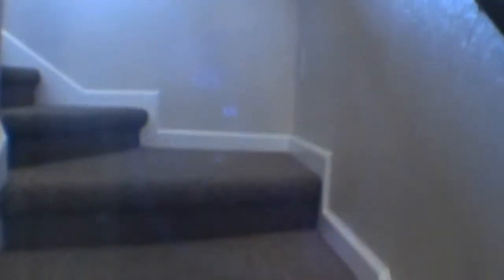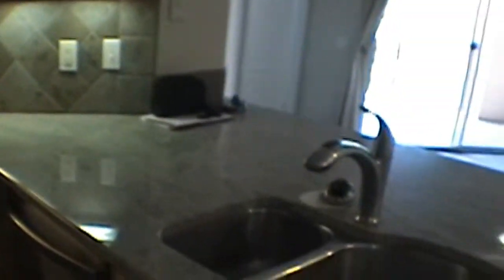"Condo for rent Tampa" 3BR/2BA by "Tampa Property Management"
for a list of available homes for rent.

Take this video tour of this lovely "Condo for rent Tampa" located in 607 Masthead Court, Tampa FL 33602. This "Condo for rent Tampa"  is a 3-bedroom, 2-bathroom, 1616 sq ft home is conveniently located on Harbor Island in a gated community. This "Condo for rent Tampa" features spacious rooms, blinds, ceiling fans and full size washer and dryer. The flooring is ceramic tile and carpet. Open floor plan and balcony. The kitchen includes a large pantry, wood cabinets; granite counter tops, stainless steel appliances include refrigerator, stove, dishwasher, and microwave. The master bedroom suite has a walk-in closet with extra storage space. All the bedrooms have extra closet space or walk in closets. The community includes a pool, tennis court, and clubhouse and is a garden community.

This custom video tour of "Condo for rent Tampa" is a service of Hoffman Realty LLC, Tampa the leader in "Tampa Rental Management" . Tenants can apply to rent, pay their rent, and even take a video tour of our available homes online! Call for more information on this "Tampa Rental Home" now!

For information on "property management in tampa" or on how to apply to rent one of our homes, view a sample lease, renters handbook, download a rental application and pay application fees online go

If you are a landlord looking for a Tampa property manager, or you would like information about our leasing and Tampa property management service go

To know more about "Tampa Property Management" watch our video today! Leave a comment too, and let us know your thoughts about Hoffman Realty!